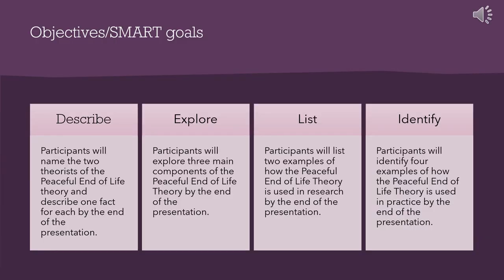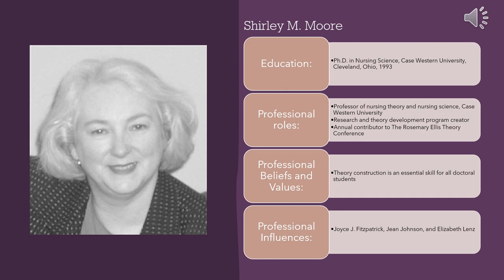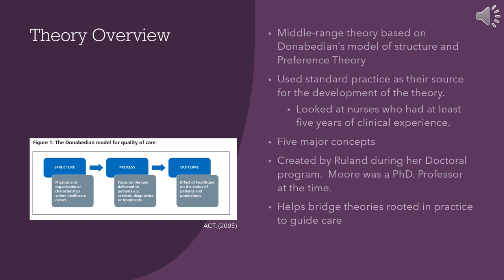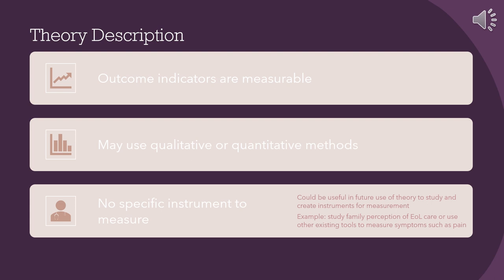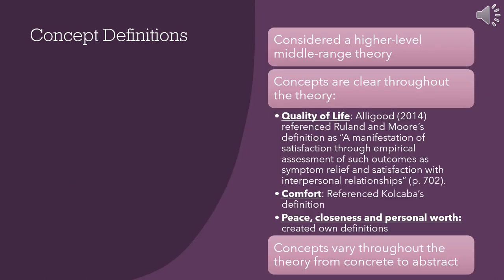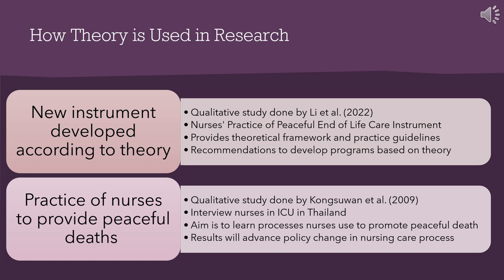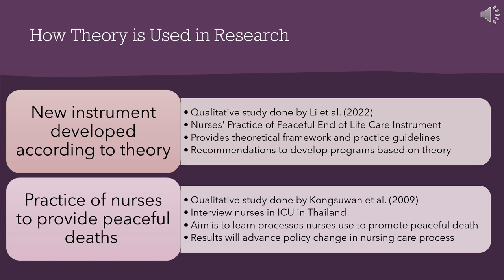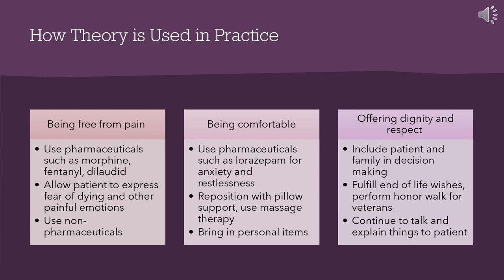Peaceful End-of-Life Theory presentation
Michelle Ross and Michelle Takes
Mount Mercy University - 2023
NU500 - Research I